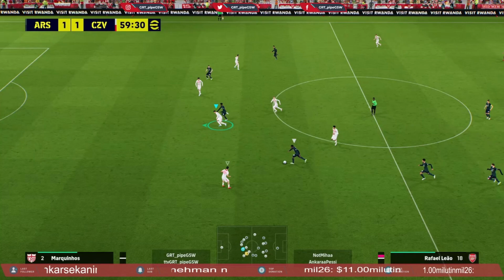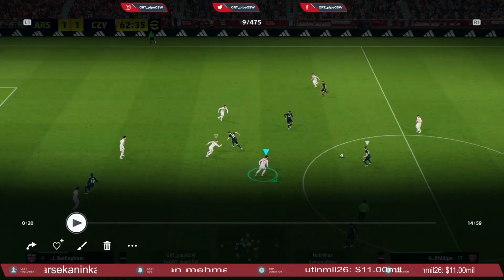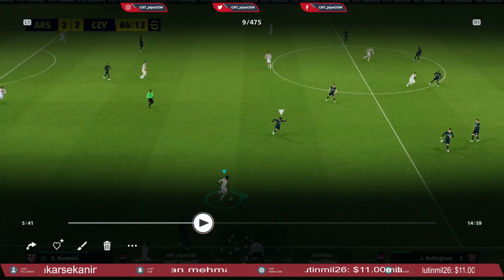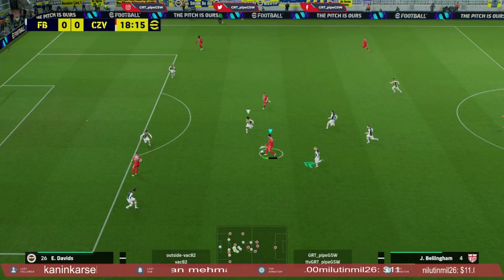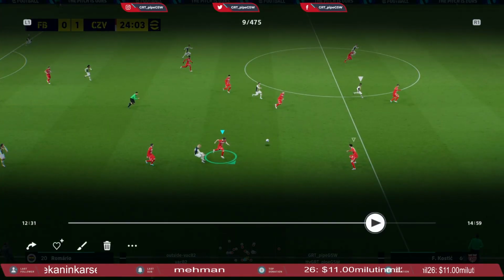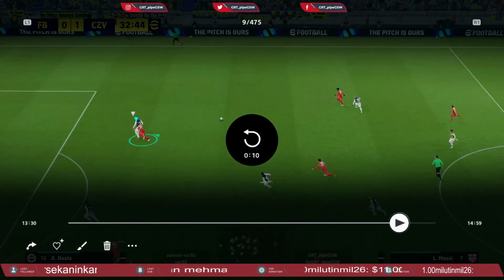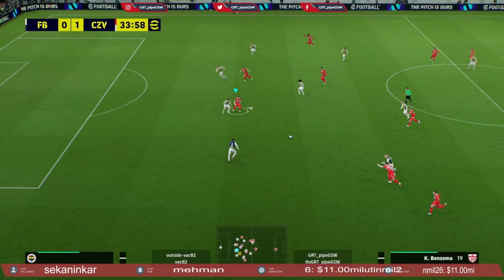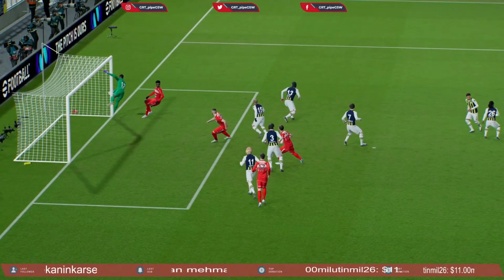How to DEFEND? Defending tutorial eFootball 2024 Kako da se igra odbrana eFootball 2024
U ovom video vodiču naučićete osnovne tehnike odbrane u eFootball 2024 koje će vam pomoći da postanete bolji igrač. Pokrićemo sve, od pozicioniranja igrača do pravilnog koršćenja kontrole lopte kako biste zaustavili napade protivnika. Bez obzira da li ste početnik ili iskusni igrač, ovi saveti će vam pomoći da se bolje branite na terenu.

In this video guide, you will learn the basic defending techniques in eFootball 2024 that will help you become a better player. We will cover everything from player positioning to proper ball control to stop your opponent's attacks. Whether you are a beginner or an experienced player, these tips will help you defend better on the field.

Please don't feel obliged to donate, but I really appreciate any donations!